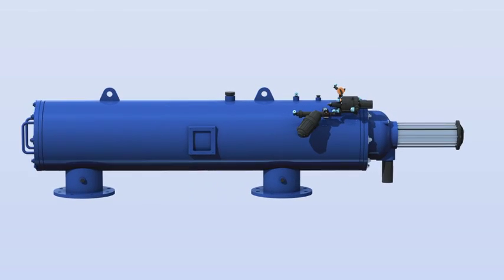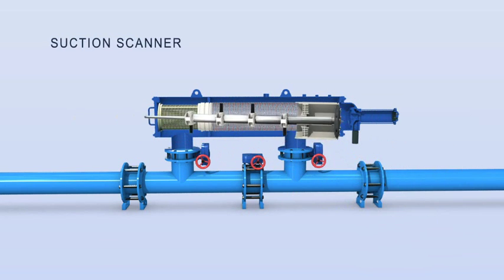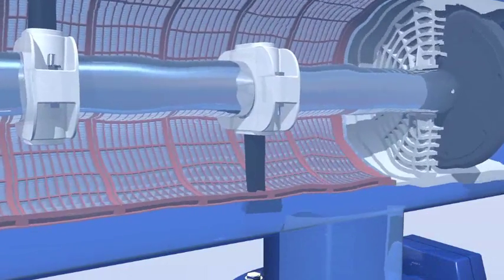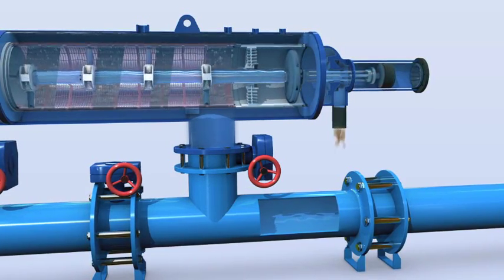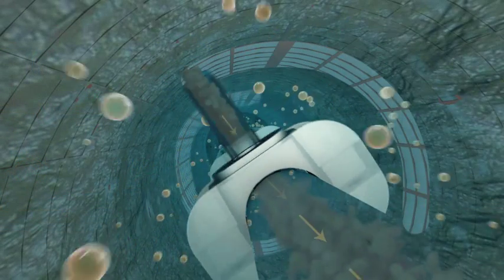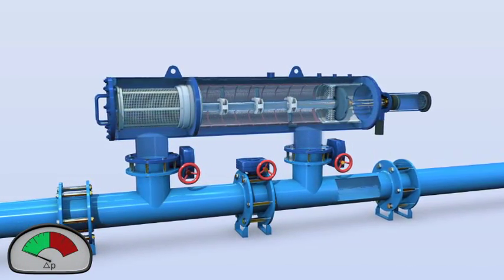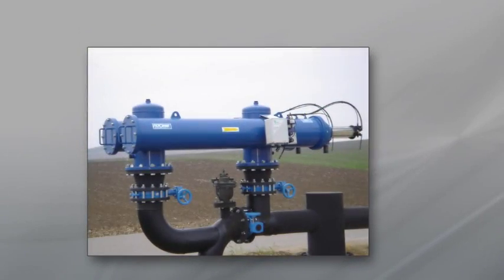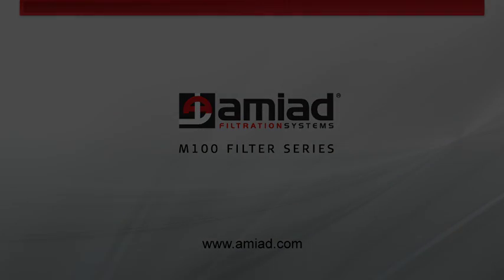Amiad M100 Filtomat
Video presentation on the filtering and self cleaning process of the Amiad M100 Filtomat range of automatic screen filter.